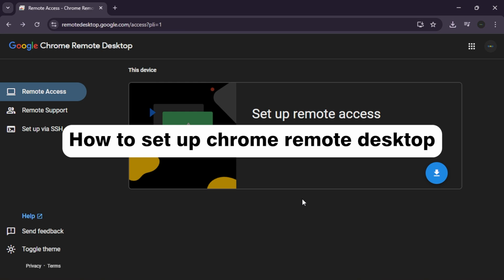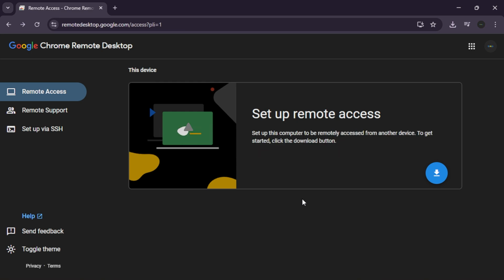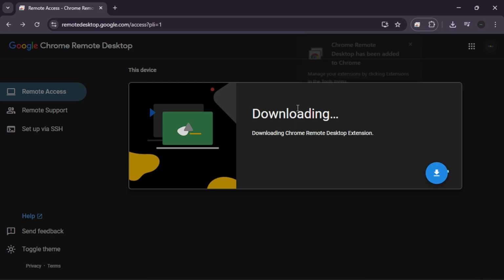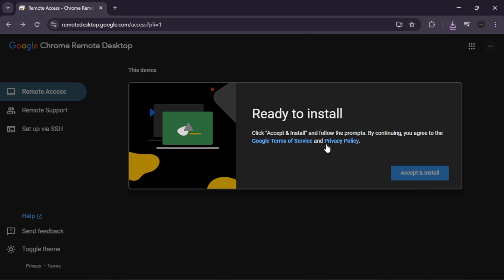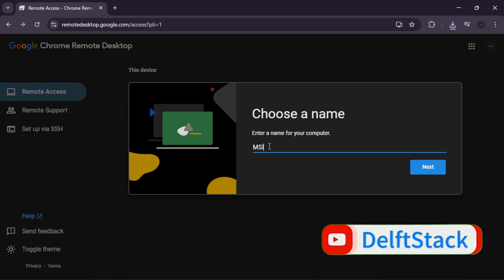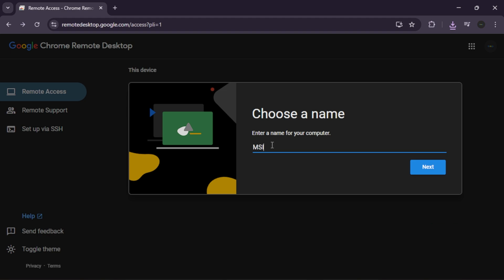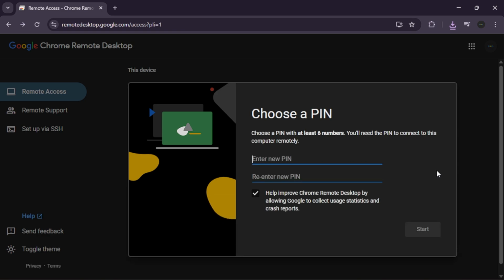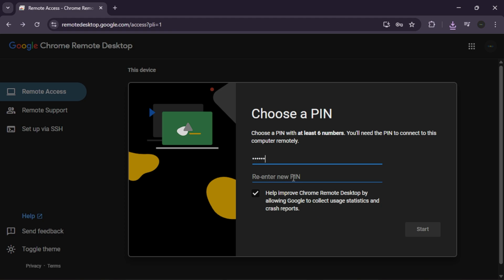How to Set Up Chrome Remote Desktop (Easy Remote Access Guide)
Want to access your computer from another device? 💻 This quick guide shows you how to set up Chrome Remote Desktop, name your computer, and create a secure PIN for remote access.

🔧 What You'll Learn in This Video:
• How to open Chrome Remote Desktop
• How to set up remote access
• How to download the remote access tool
• How to name your computer
• How to create a secure PIN

⏱️ Timestamps:
00:00 – Introduction
00:05 – Open Chrome Remote Desktop Website
00:18 – Download Remote Access Tool
00:22 – Name Your Computer
00:43 – Create a Secure PIN
01:10 – Final Tips & Outro

Chrome Remote Desktop makes it easy to control your computer from another device. This tutorial helps you set it up safely and quickly so you can access your desktop whenever you need it ✅

📢 Don't Forget:
👍 Like this video if it helped
📤 Share it with someone setting up remote access